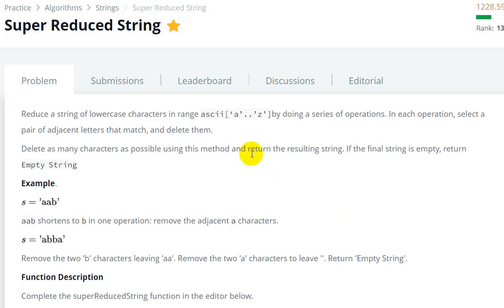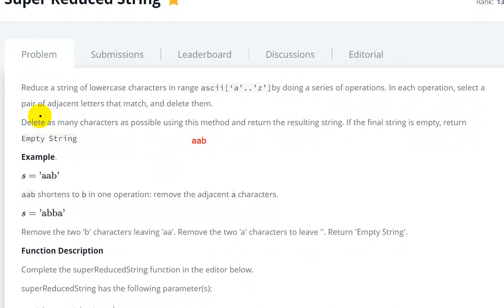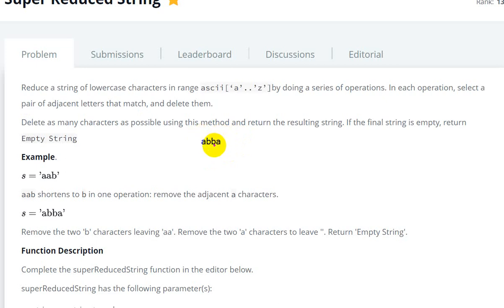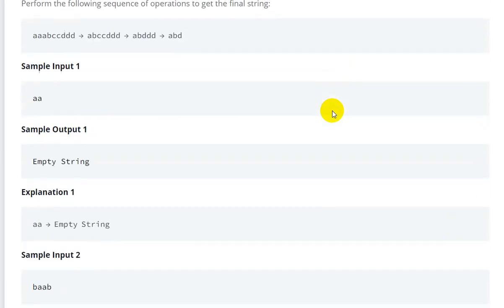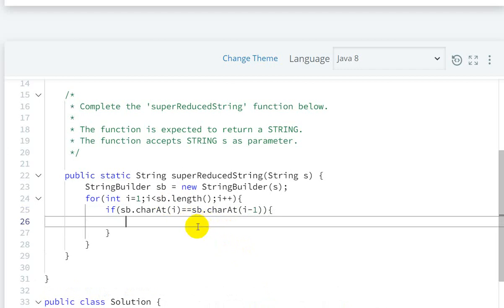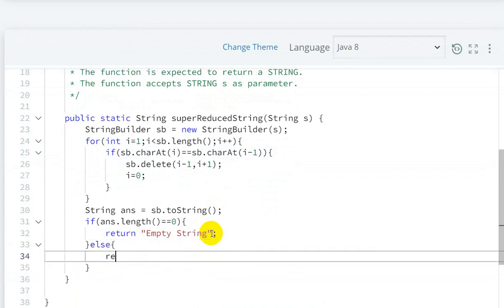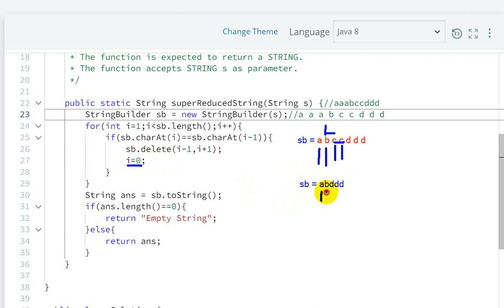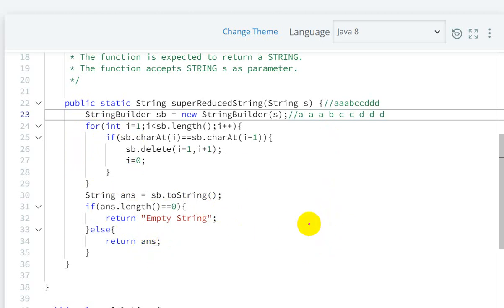Super Reduced String Hackerrank Solution - java 8| Hackerrank Algorithms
Super Reduced String Hackerrank Solution - java 8